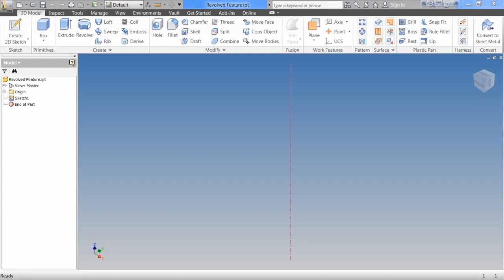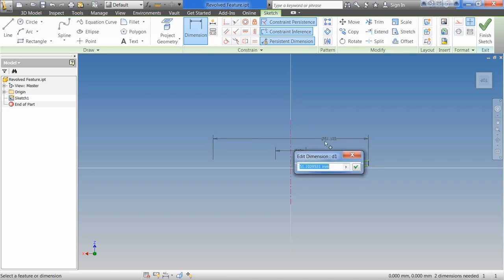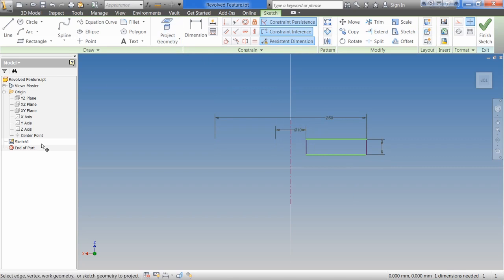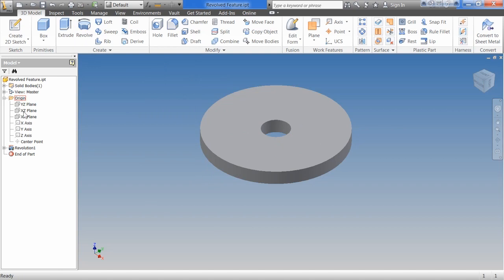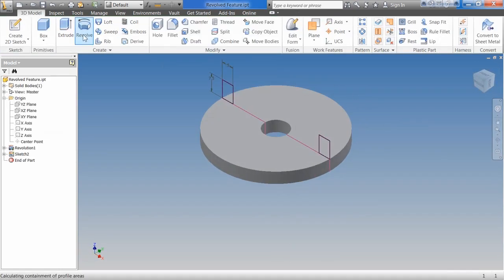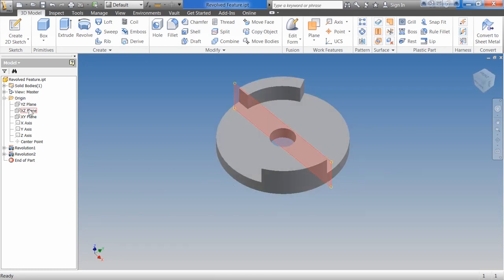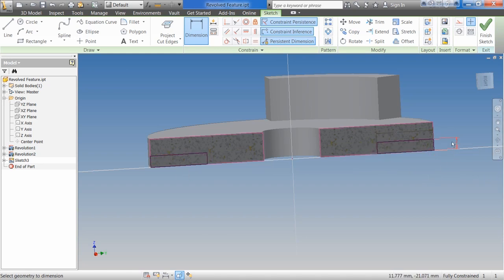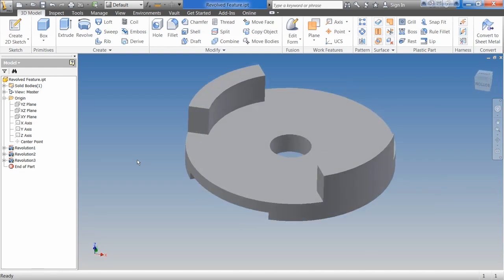Autodesk Inventor 2013 Tutorial | Revolved Feature